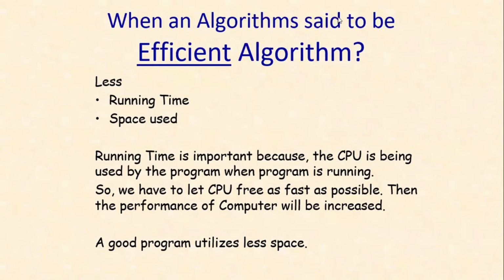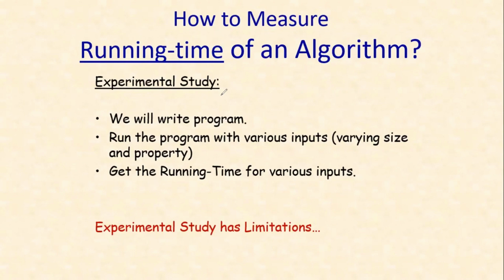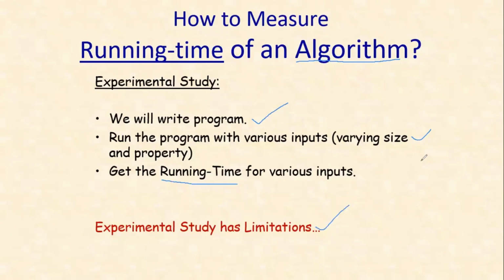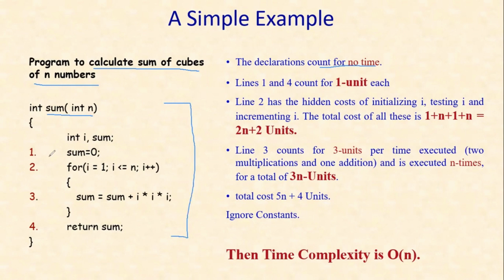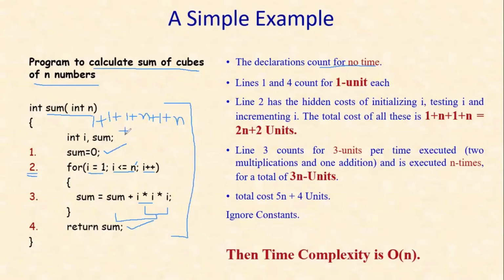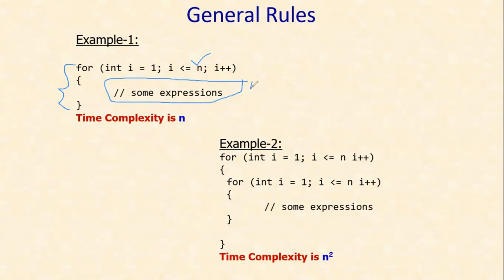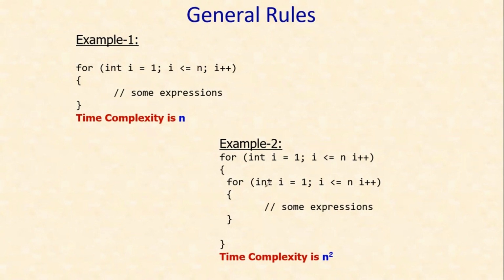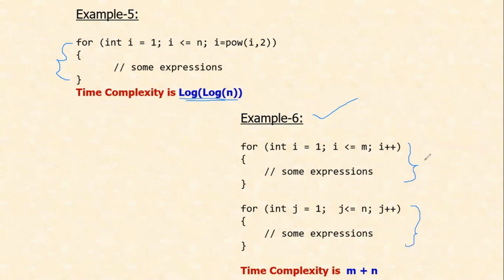2-Algorithm Analysis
Algorithm analysis is the process of evaluating an algorithm's performance, usually in terms of its time and space complexity. It also determines the algorithm's correctness and efficiency.
Algorithm analysis generally focuses on:
CPU (time) usage
Memory usage